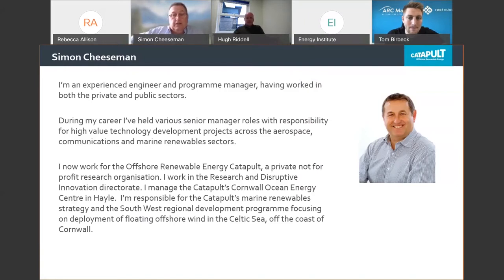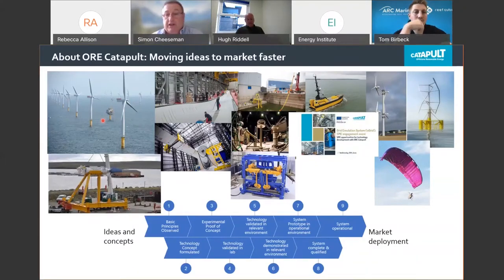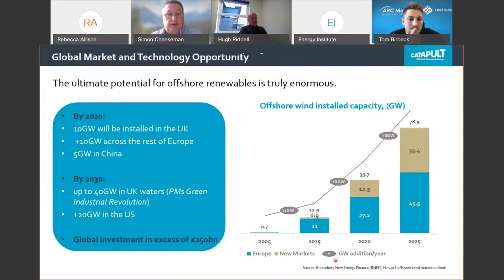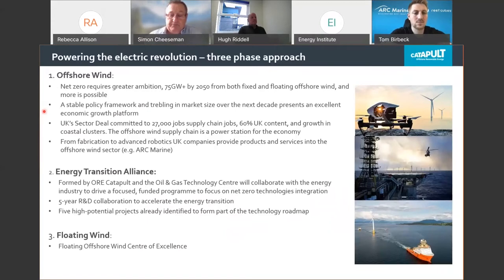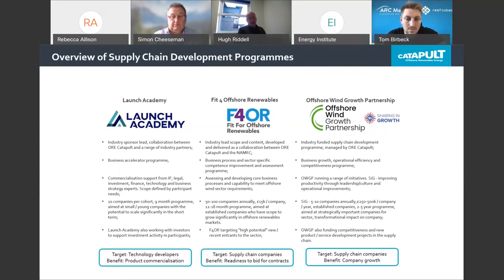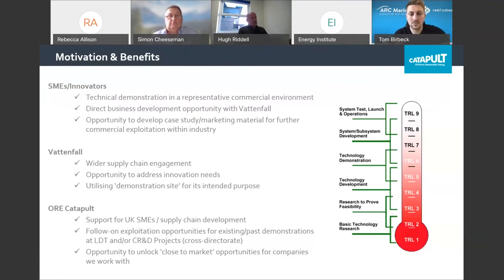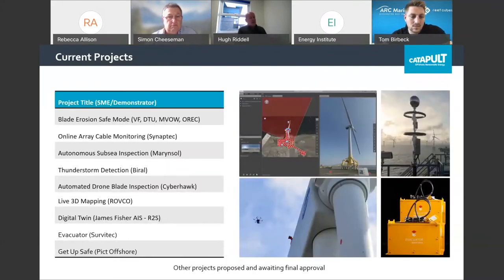EI LIVE webinar | Game Changing Offshore Renewable Energy Projects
Presentations:

The Offshore Renewable Energy Catapult, powering the electric revolution

Simon Cheeseman, Wave & Tidal Energy Sector Specialist, ORE Catapult

Simonis an experienced engineer and programme manager, having worked in both the private and public sectors.  Working within the Offshore Renewable Energy Catapult’s Research and Innovation directorate, Simon manages the Catapult’s Cornwall Ocean Energy Centre office.  He is responsible for the Catapult’s marine renewables strategy and South West regional development programme focusing on floating offshore wind in the Celtic Sea.  During his career Simon has held various senior manager roles with responsibility for high value technology development projects across the aerospace, communications and marine renewables sectors.

Offshore Renewable Catapult – Opportunities for North of Scotland supply chain

Hugh Riddell, Regional Partnership Manager, ORE Catapult

Hugh joined ORE Catapult in December 2018 as Regional Partnership Manager after a career spanning over 25 years in various business development roles in the oil and gas industry. Based in the Aberdeen area, his role within the Catapult has been predominantly to engage with the oil and gas supply chain in the north of Scotland and identify ways in which we can help these companies diversify or transition into offshore renewables. Whilst heavily involved in supply chain engagement for the recently launched Floating Offshore Wind Centre of Excellence he is also the supply chain lead for the ORE Catapult/Vattenfall collaboration agreement for the demonstration of new technologies at the European Offshore Wind Deployment Centre (EOWDC) in Aberdeen Bay.

Accelerating Reef Creation Around Offshore Energy Sites Whilst Reducing Decommissioning Costs

Tom Birbeck, CEO, ARC Marine

Tom has experience in commercial diving, aquaculture, and sustainable fishing.  He co-founded ARC Marine after extensive research into man-made reefs which led to the prototyping and subsequent invention of Reef Cubes® technology.  Tom successfully led the company through a seed round of investment and the R&D phase of Reef Cubes®, whilst establishing ARC Marine into the “Deep Tech” sector in which it gains momentum.  His vision is for ARC Marine to pioneer the unrealised opportunity to convert every offshore construction project into a thriving marine ecosystem that can be designated for either marine conservation, habitat restoration, sustainable fishing & restocking programs and most importantly, scientific monitoring & proactive management for long term sustainable oceans.